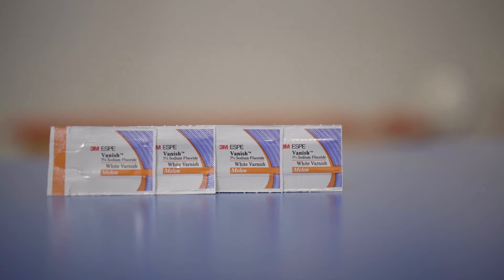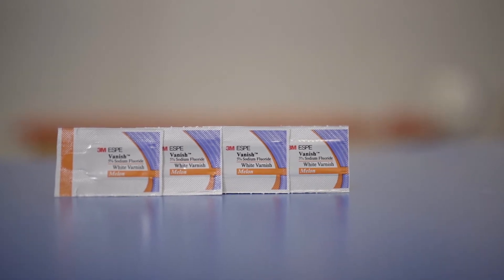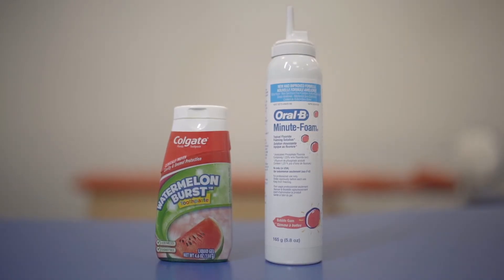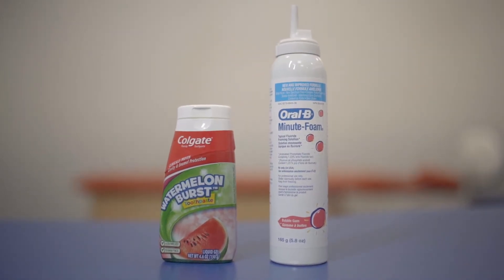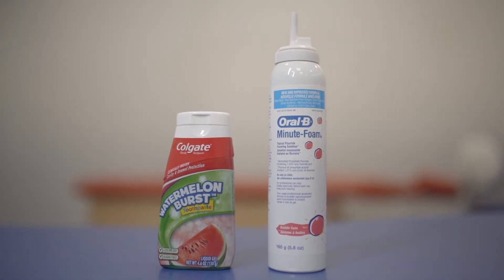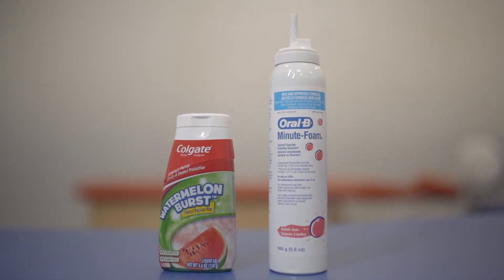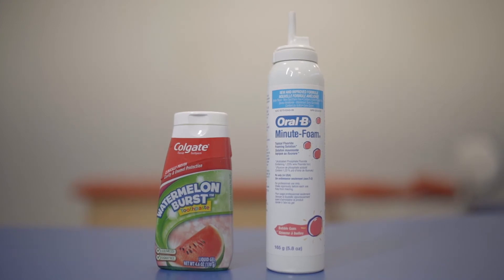How we use Fluoride at our Office - Growing Smiles